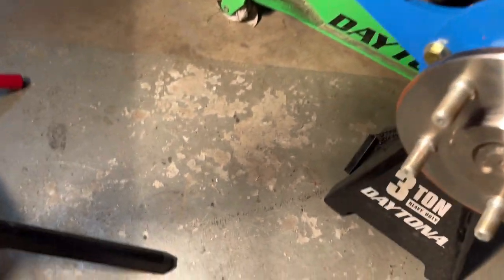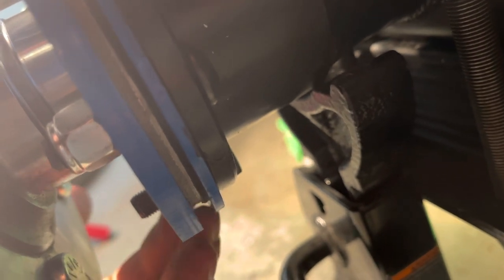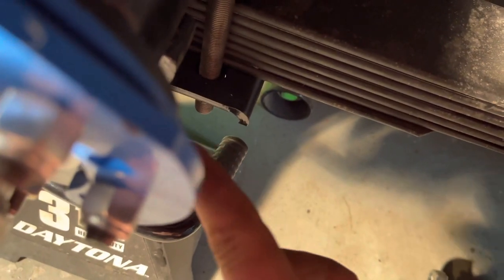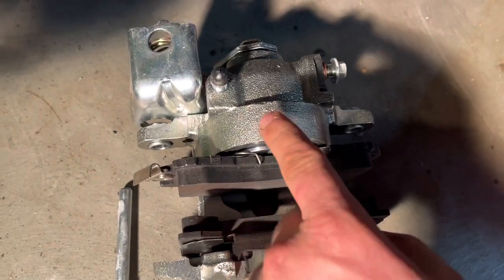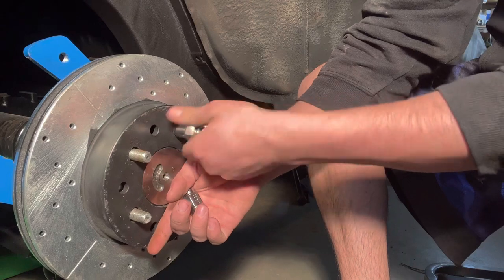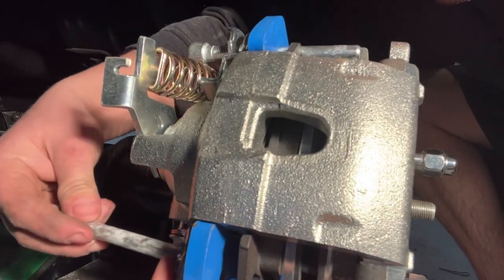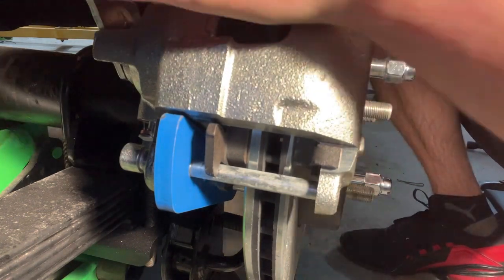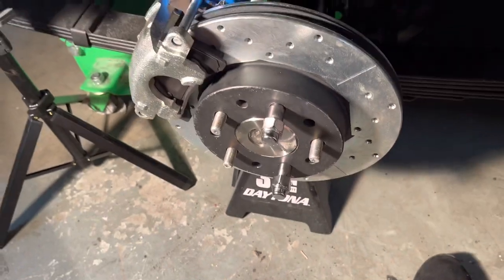8.75 Mopar Moser 11” Rotors Installed (part 5)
How to install 11” rotors on Mopar 8.75 rear end.